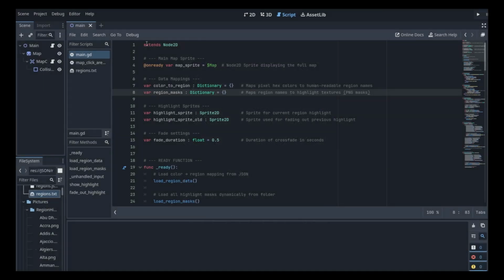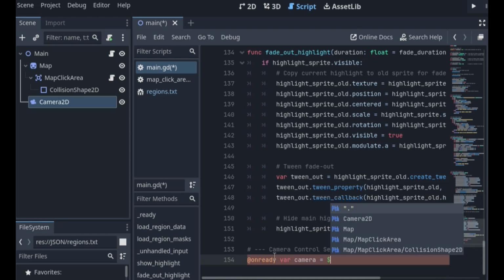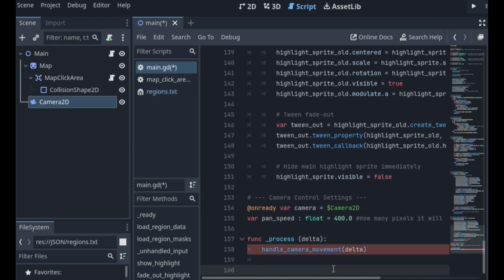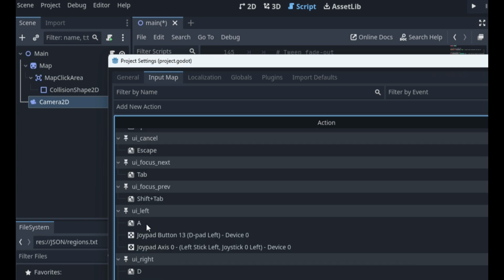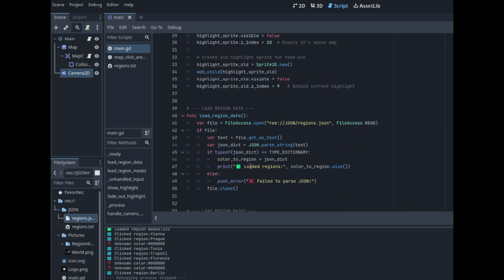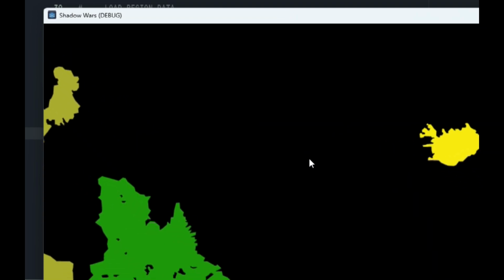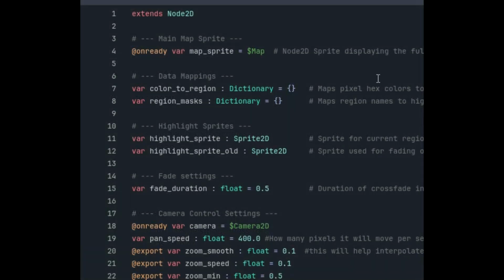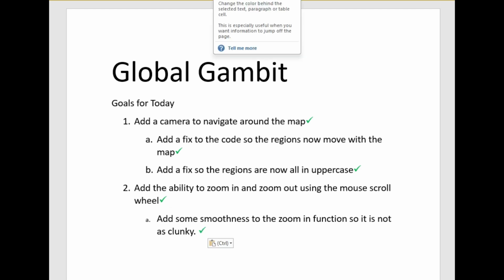Game Dev Blog #2 Godot Camera Controls Tutorial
Game Dev Blog #2    (Additional content in the description)
In this post we look at camera controls and fix any issues that come out due to it!
I've put all the code used in this project in a text file. This will be all the code up to date, complete with fixes.